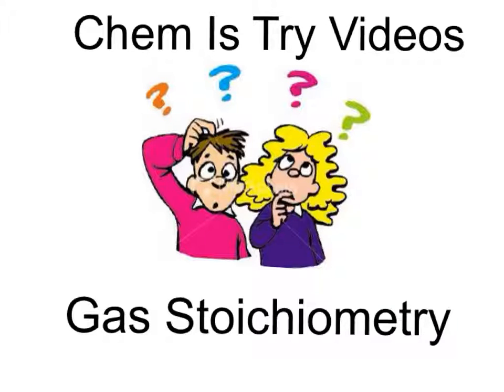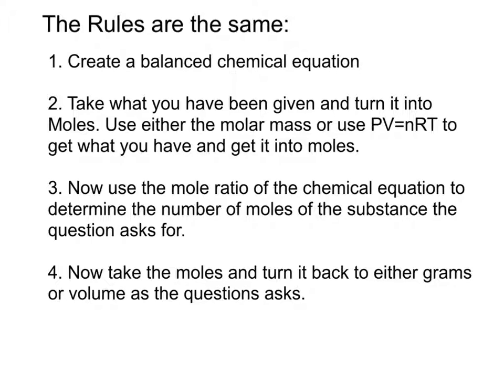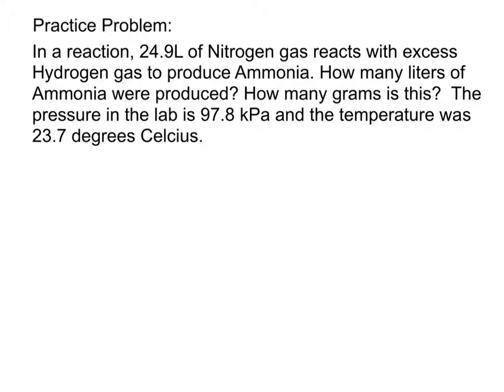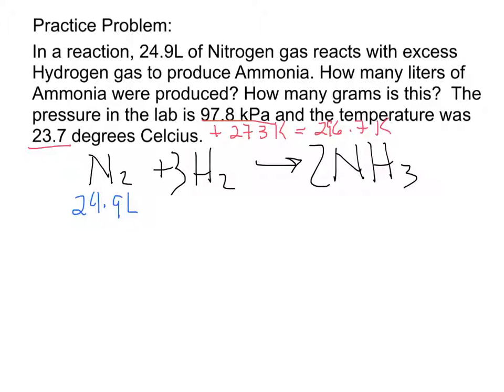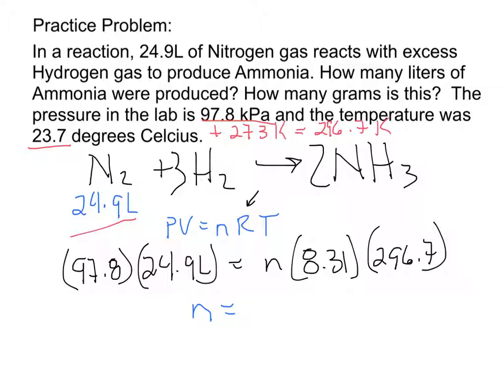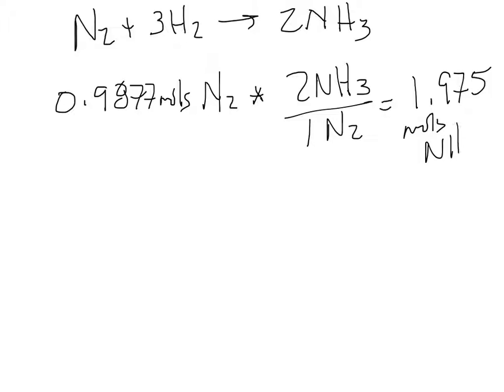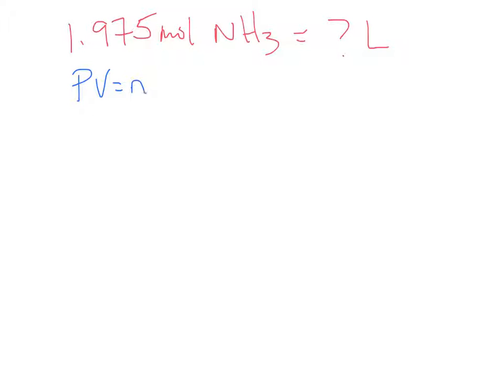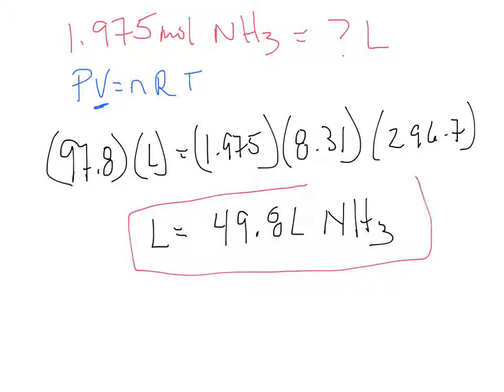F1 Gas Stoichiometry